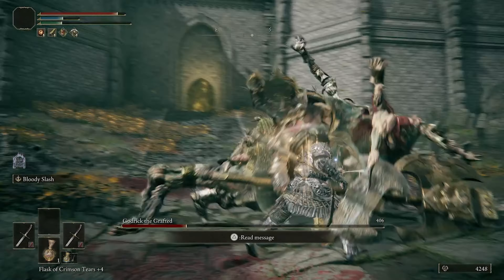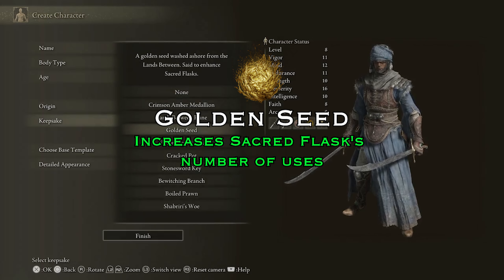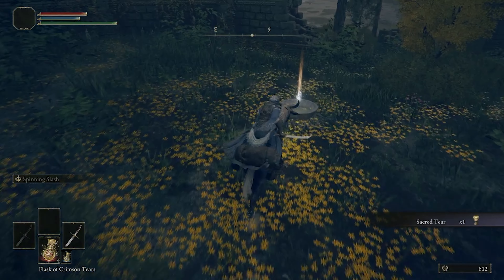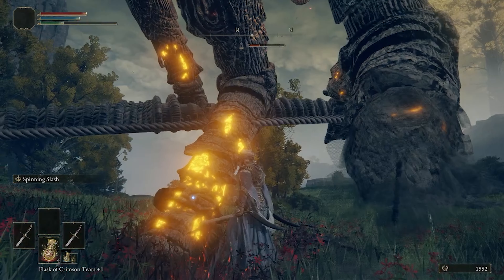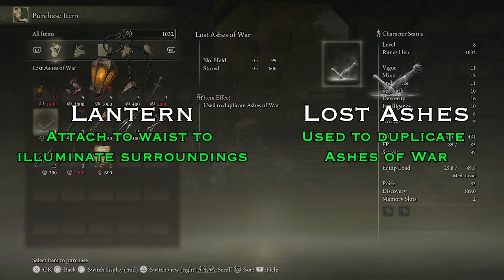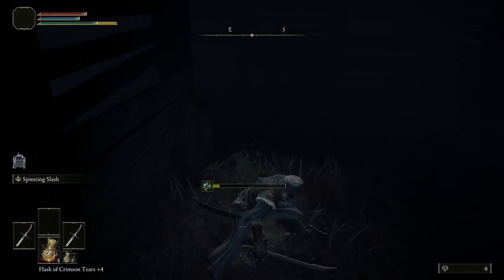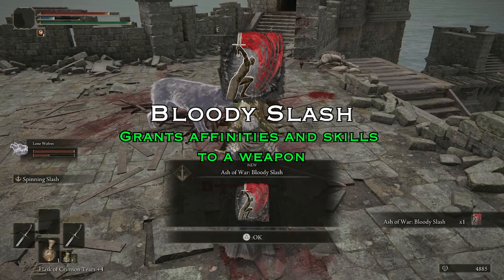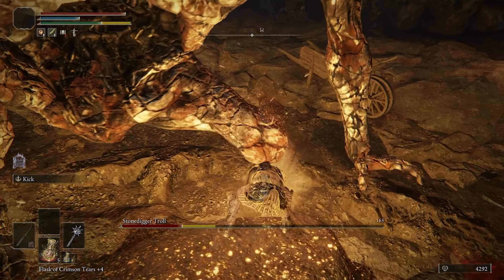Only Elden Ring Guide You’ll Ever Need | Essential Starting Route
This is My Essential Guide to Starting your first run at Elden Ring. I show you both a starting route to take in your first few hours, a comfortable starting class, quick bleed build to help you learn both the general mechanics and how to navigate this sprawling world (with a couple treats at the end of the video).

Credit to the Elden Ring Wiki for the on screen images and information. Please take a look:

On this channel I will also aspire to navigate and grow through the space of YouTube. Providing the best content I possibly can, so I hope you do choose to come on this journey with me. Where I aspire to be both an entertaining and worth while host while we explore countless worlds, together.

As always, thank you, I appreciate you. Take care, and Peace.
00:00 Introduction
00:40 Pre Limgrave
01:04 Limgrave
02:40 Weeping Peninsula
03:51 Dragon Barrow
05:28 Clean Up
06:17 Final Thoughts